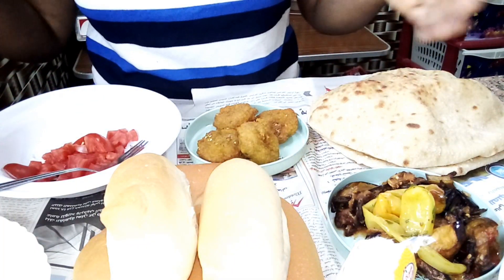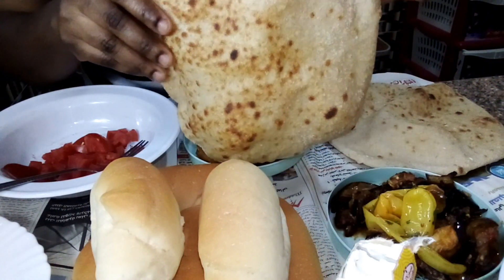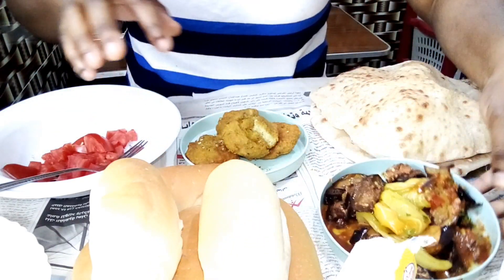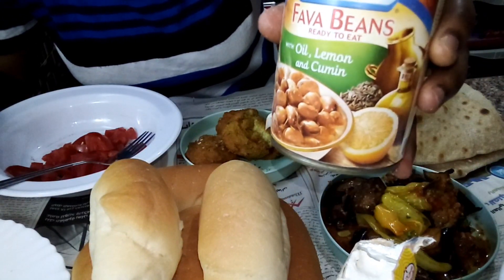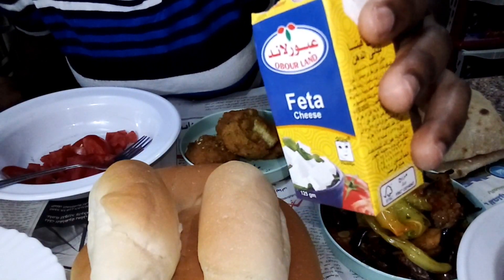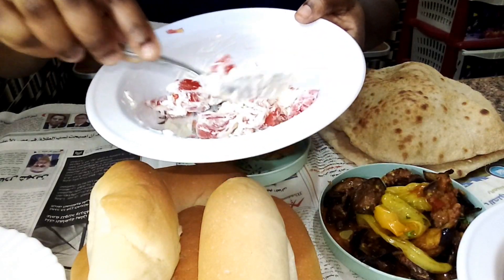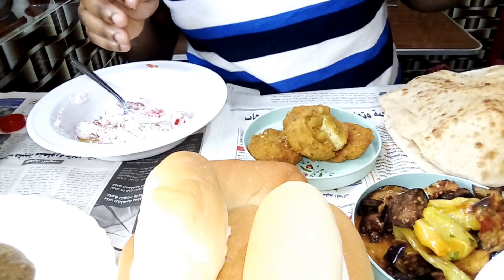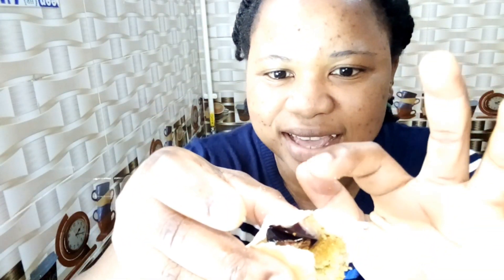Egyptian breakfast mukbang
Am a Nigerian who base here in cairo egypt I share my working experience on this channel I also share some cooking video please don't forget to subscribe like share and comment
we are having egyptian breakfast today